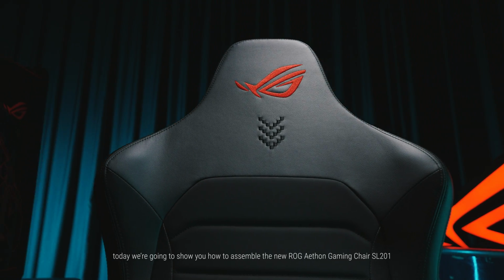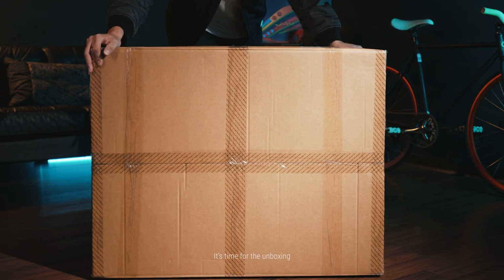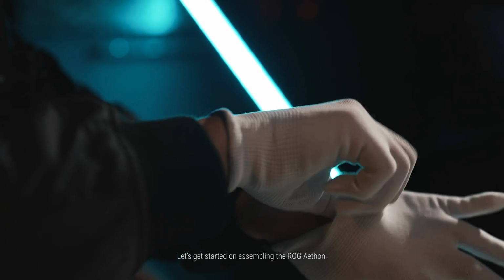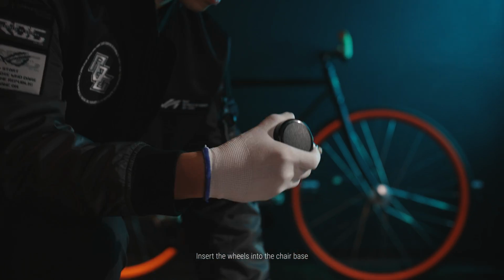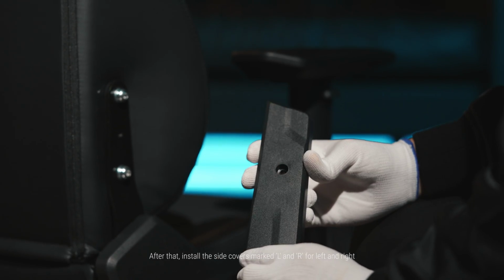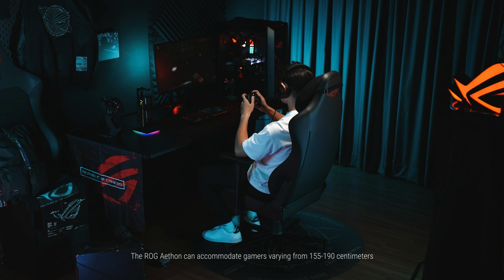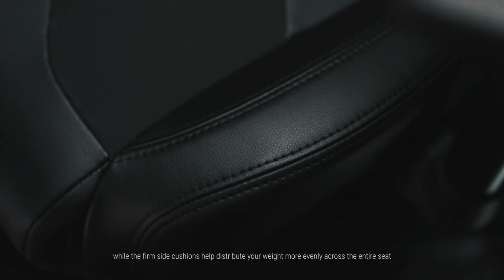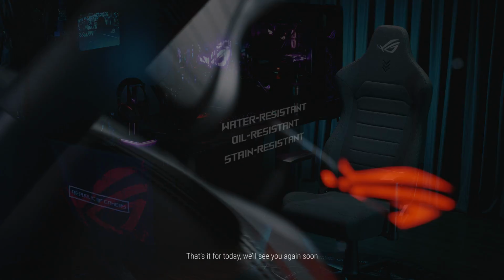ROG Aethon Gaming Chair | Assembly Tutorial Video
The ROG Aethon Gaming Chair ensures that you stay comfortable even in the most hectic matches. Its seat is covered in tactile suede-like PU leatherette and features dual-density, cold-cured cushioning. ROG Aethon also features integrated lumbar support, 2D-adjustable padded armrests, an all-steel frame, class 4 gas lift, and PU casters to ensure longevity.